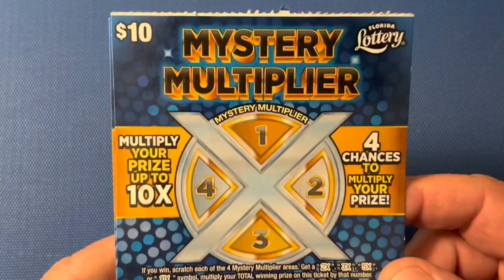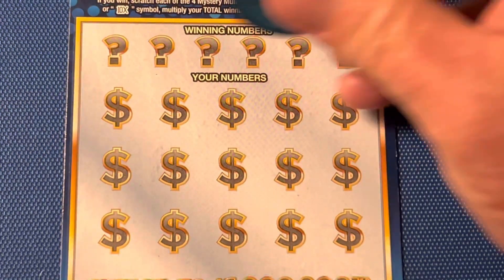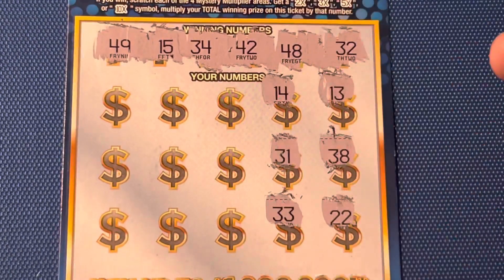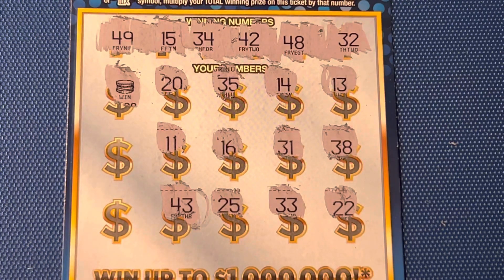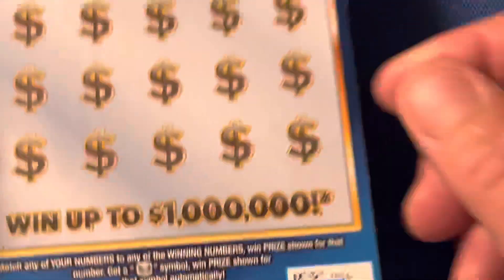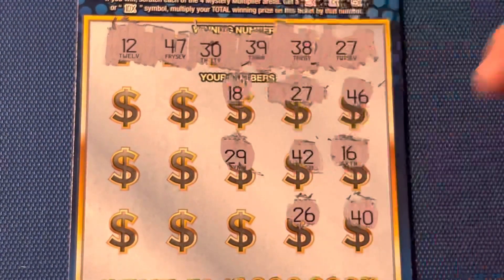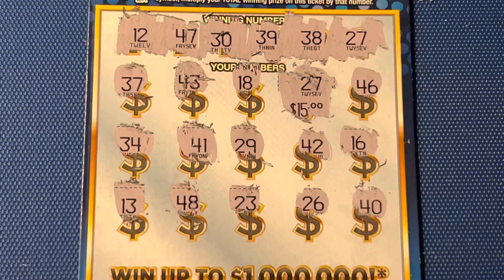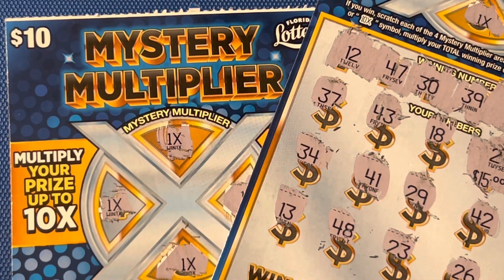TWO MYSTERY MULTIPLIER SCRATCH OFFS FROM THE FLORIDA LOTTERY